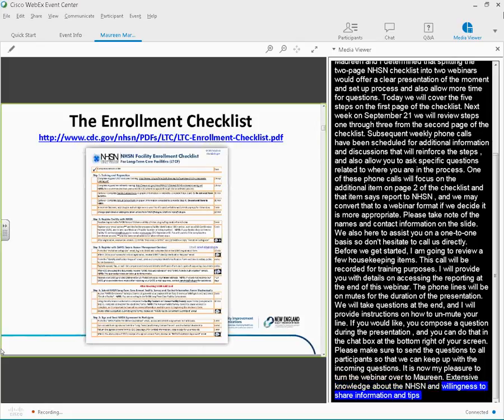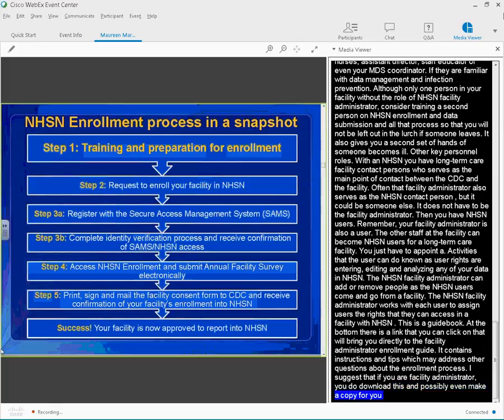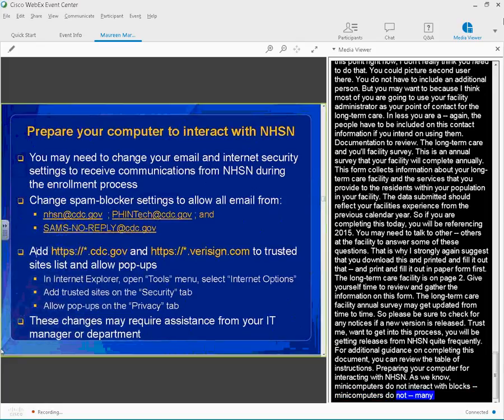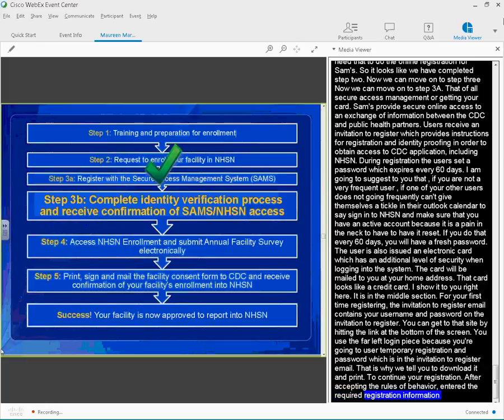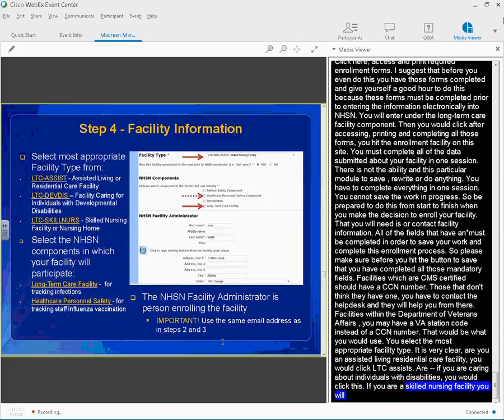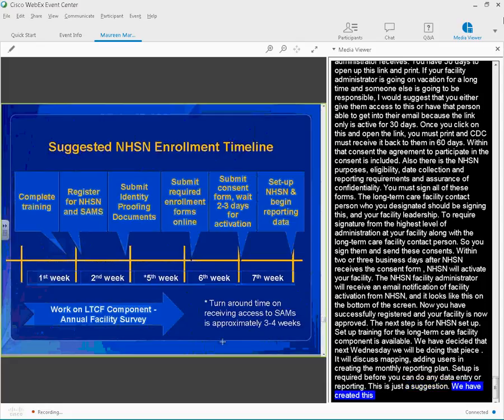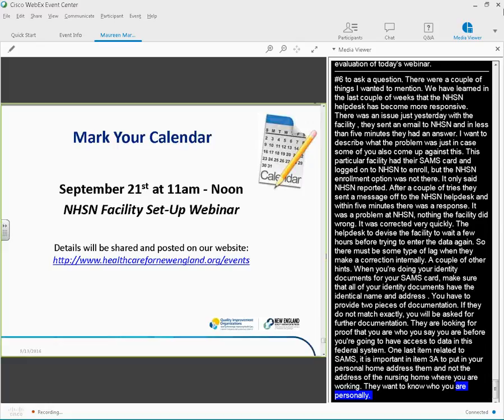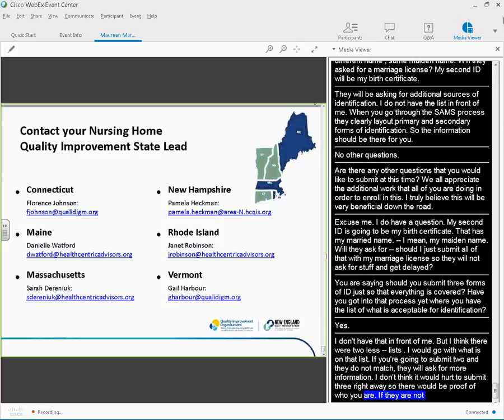CDC's NHSN Facility Enrollment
Join Janet D. Robinson, RN, MEd, CIC and Maureen Marsella, RN, BS, CCM for a step-by-step walk-through of the CDC’s NHSN Facility Enrollment to the nursing home community.

At the conclusion of this webinar, you will be able to utilize the NHSN Facility Enrollment Checklist to:

    -  Register your facility with the National Healthcare Safety Network (NHSN)
    -  Register with SAMS (Secure Access Management Services)
    -  Sign and Send the NHSN Agreement to Participate